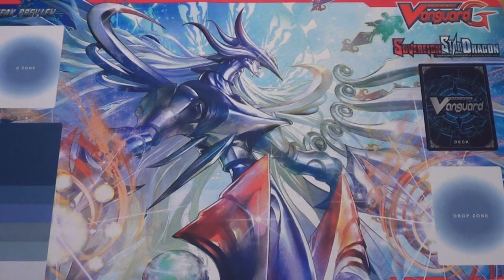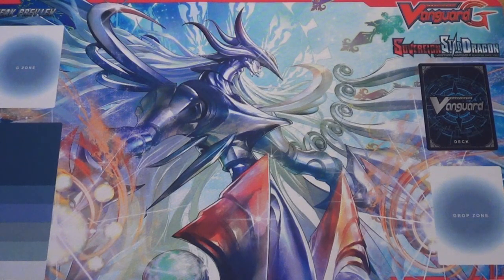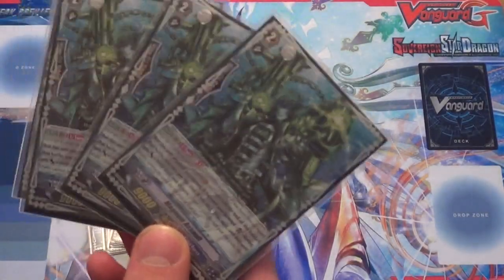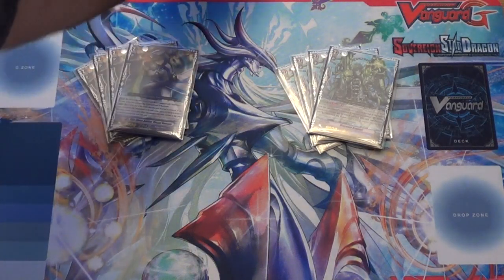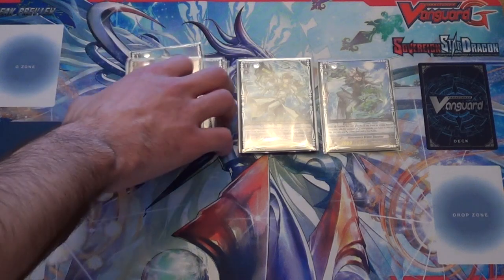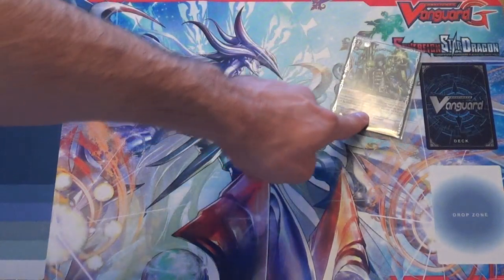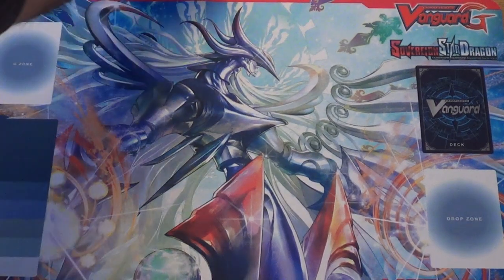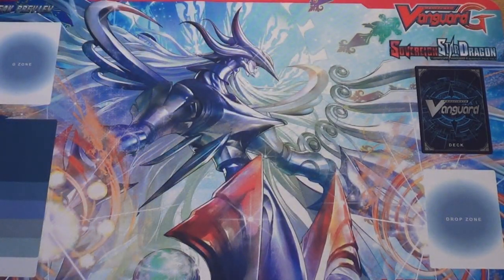Cardfight!! Vanguard - Deck Check / Breakdown - Aqua Force (Maelstrom) [Cardiff 2015 - 1st Place]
We finally get up our Deck Breakdowns of the decks we took to the Bushiroad Springfest Trios Event in Cardiff.

Mike goes through the deck he used at Trios, Aqua Force.